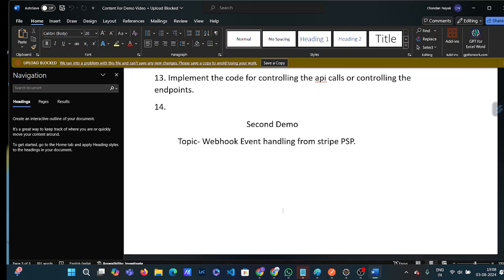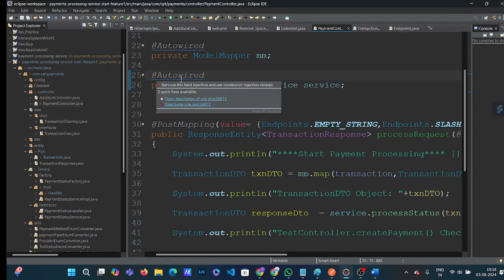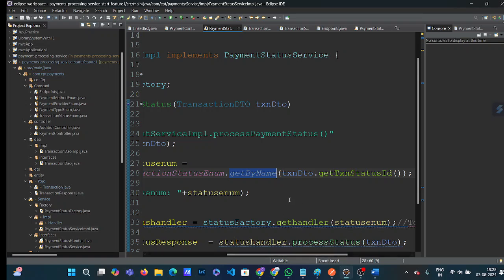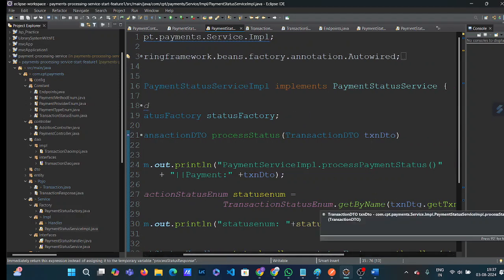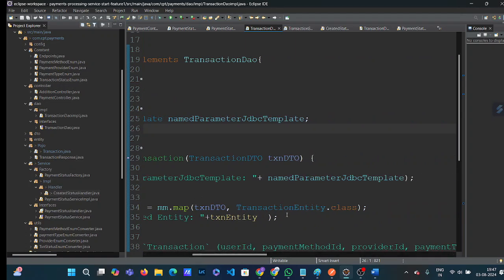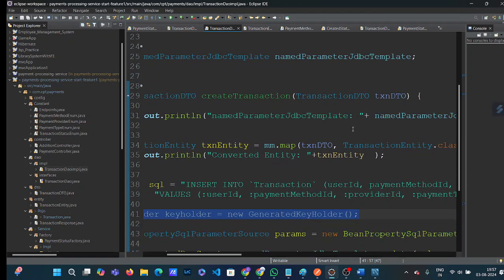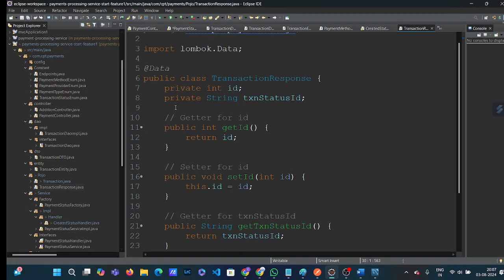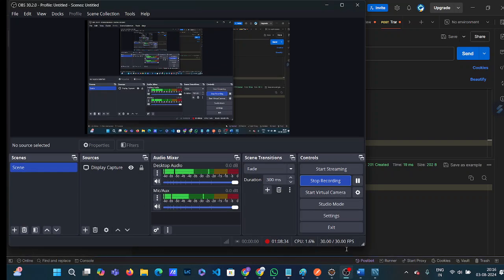End to End flow of Transaction || Stored transaction in DB || Getting Response back to Requester.